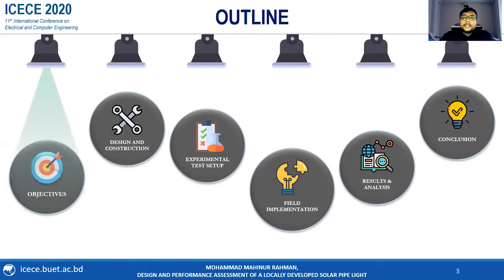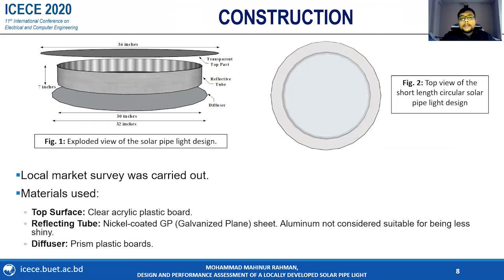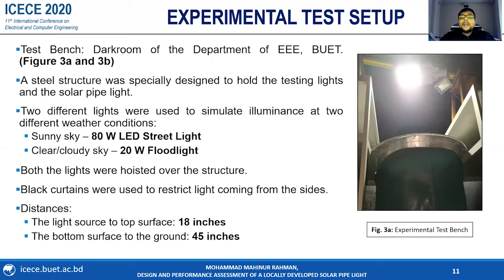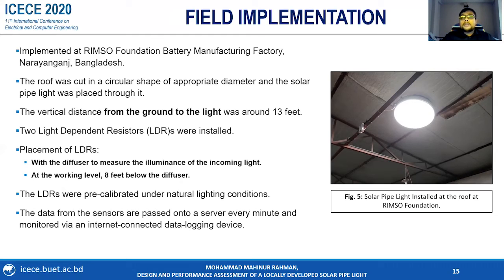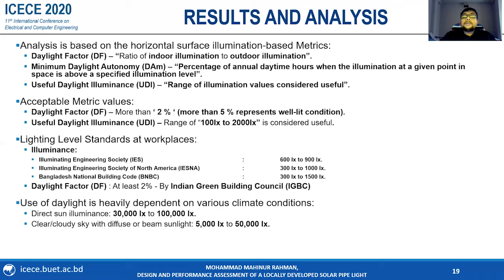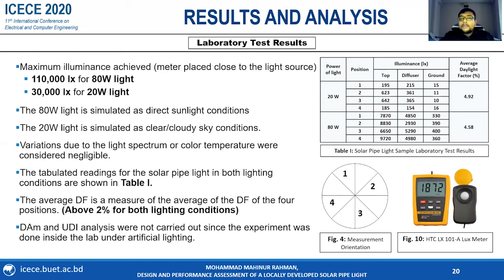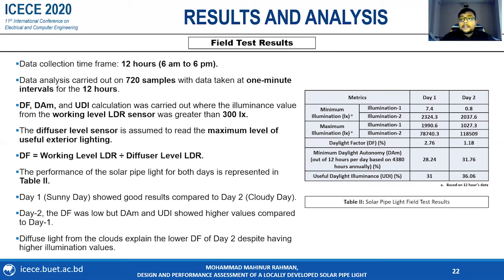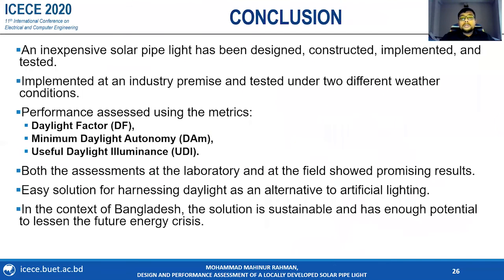Design and Performance Assessment of a Locally Developed Solar Pipe Light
This video is a recorded presentation of a paper accepted at ICECE 2020.